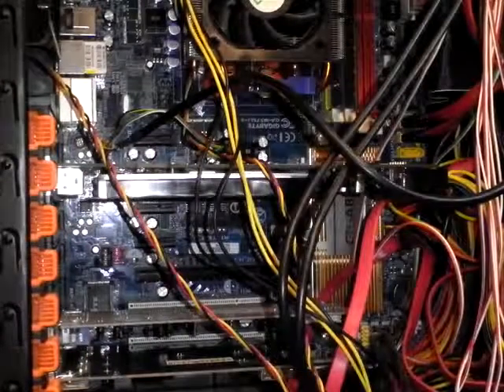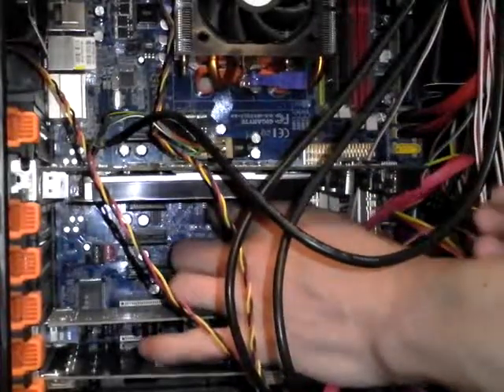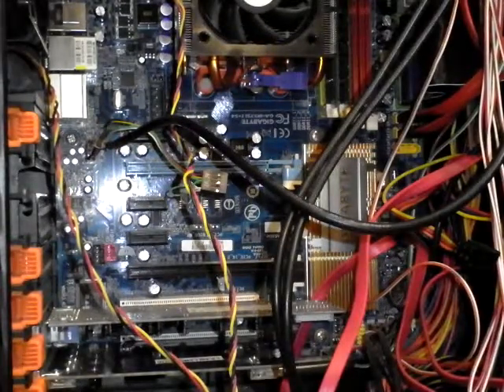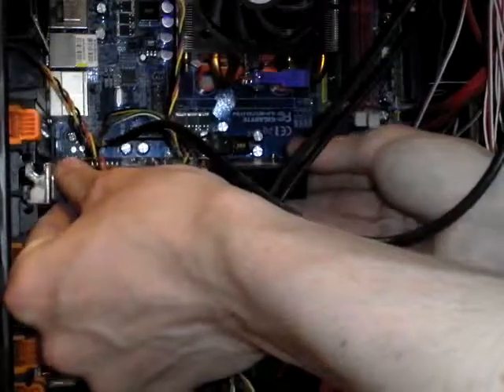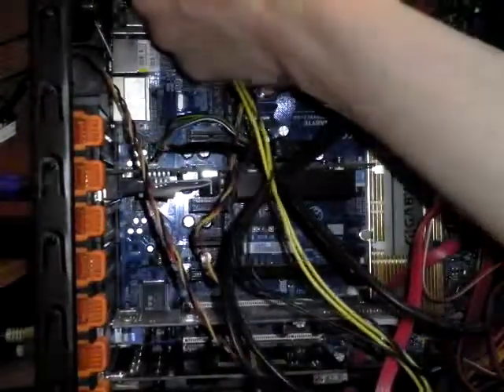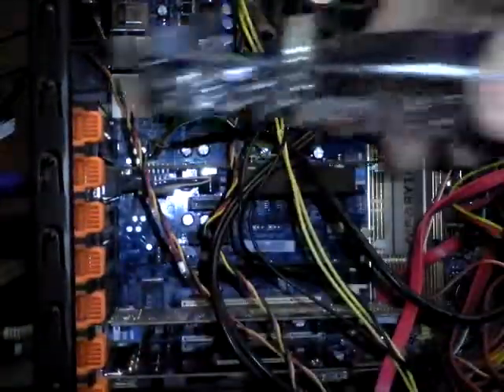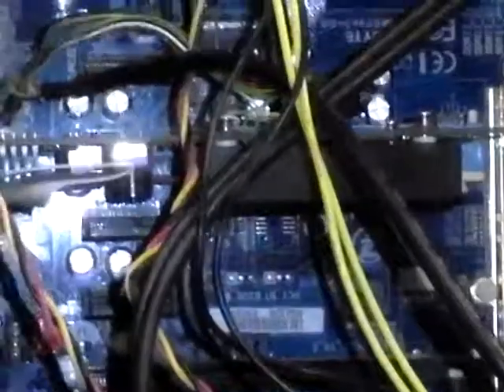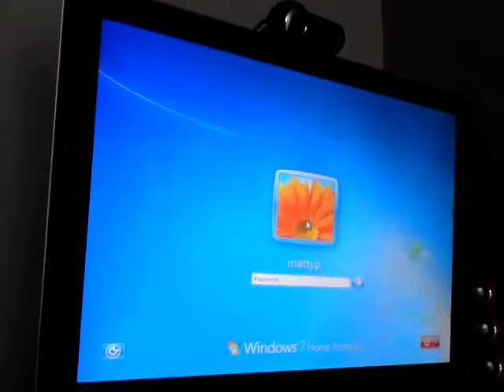Replacing my old 256mb Nvidia graphics card with a 1gb card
Replacing my old 256mb Nvidia 8600 GTS graphics card with a 1gb Nvidia 8400GS card